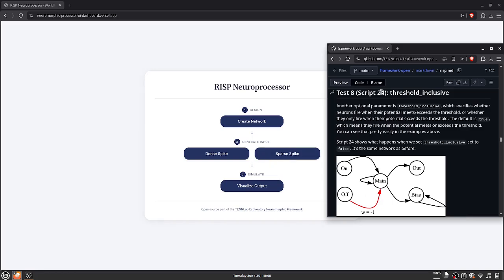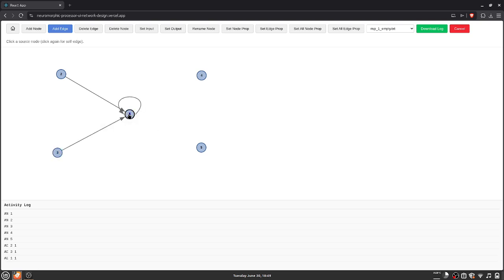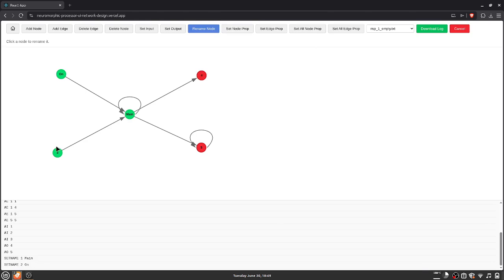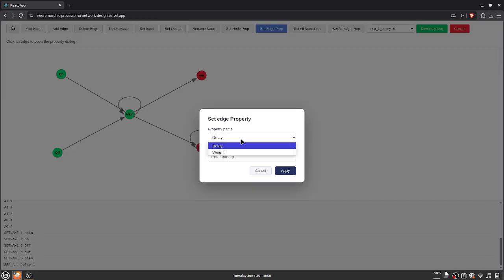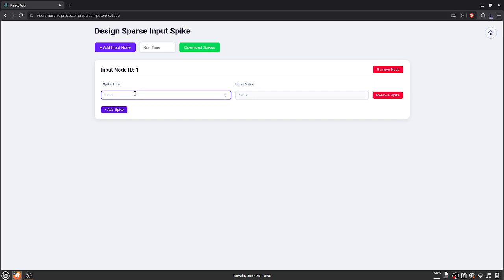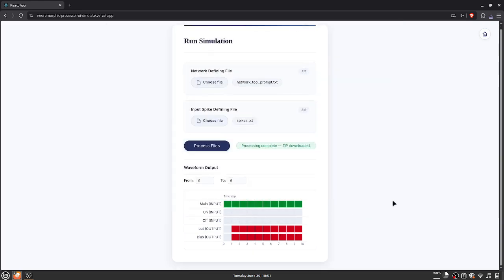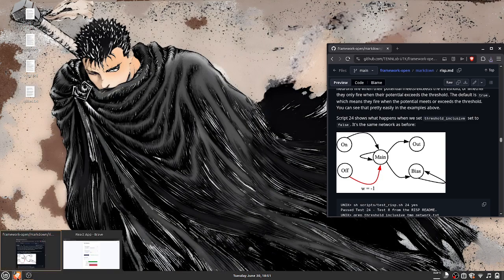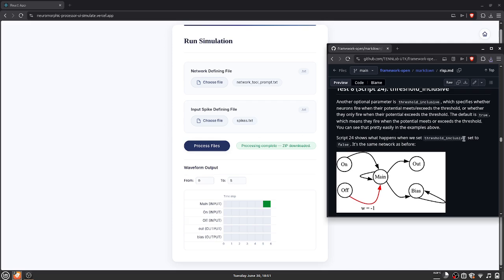Test8 - threshold_inclusive